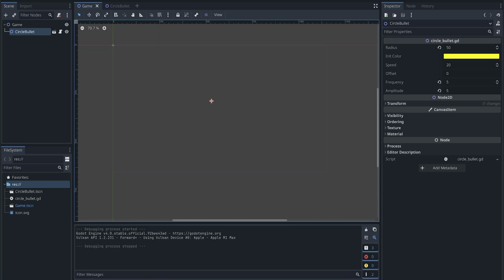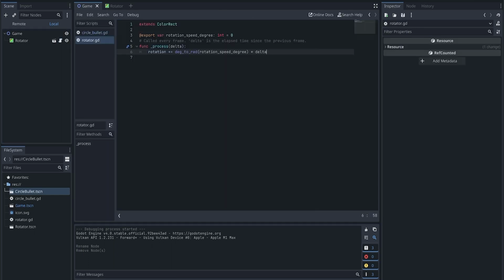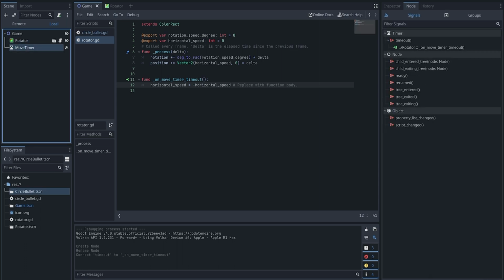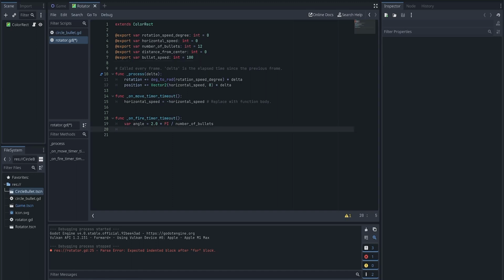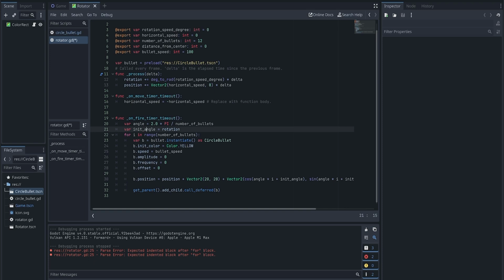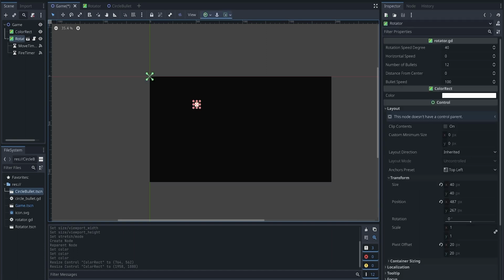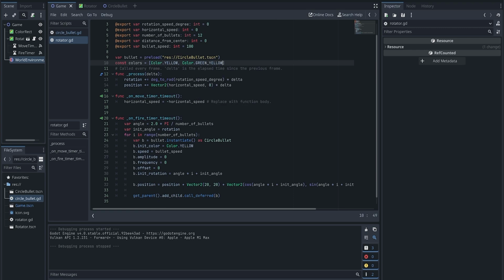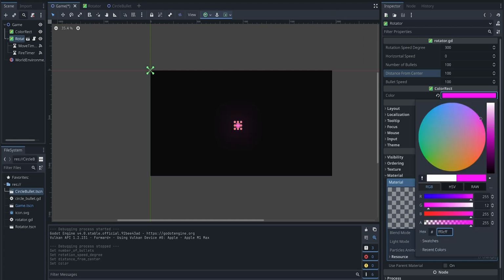Godot 4: Smooth & Responsive Movement Tutorial (part 2) - Building Bullet Hell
This tutorial focuses on creating a bullet hell game using the basic Node2D in Godot. The main objective is to learn movement mechanics in games, and the tutorial covers topics such as Scene creation, naming conventions, local coordinates, and @export keyword.

This is the second video of a two videos series on movement.

0:00 Intro
0:38 Rotator creation with ColorRect
1:14 Rotator rotation
3:25 Rotator movement
5:34 Use a Timer to move the rotator left and right
7:40 Create bullets and move them in different directions
15:27 Add a background and make the game window bigger
16:51 Add a WorldEnvironment to enable glowing effects
19:39 Randomize bullet colors
21:27 Performance optimization with VisibleOnScreenNotifier2D
22:18 Final Demo
22:34 Outro

這個教程使用Godot中的基礎Node2D創建彈幕遊戲，主要目標是學習遊戲中的移動機制，教程涵蓋了場景創建、命名規範、本地座標和@export關鍵字等主題。

該教程分為兩個視頻，這是關於移動機制的第二個視頻。